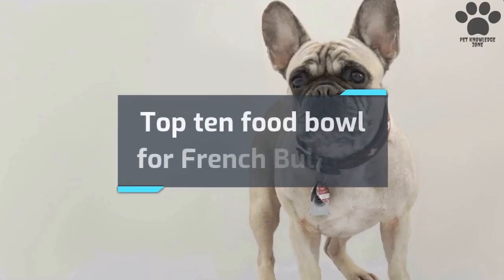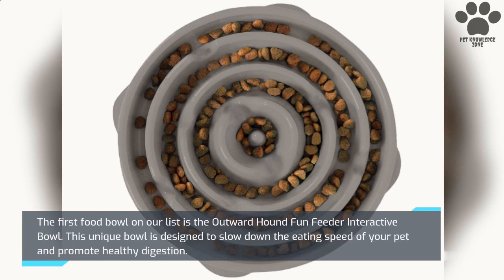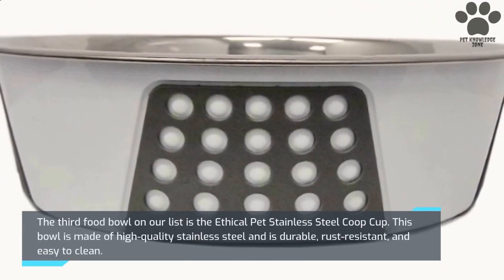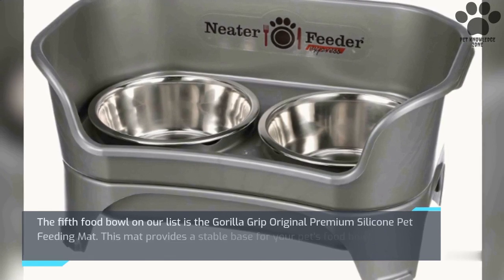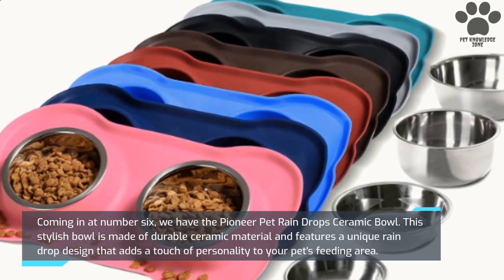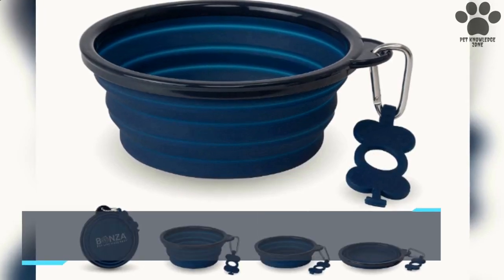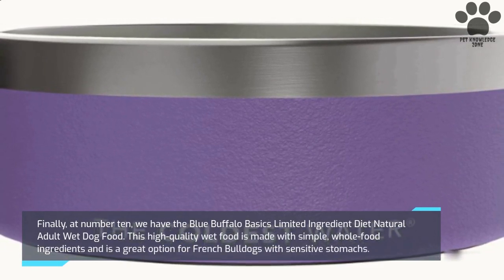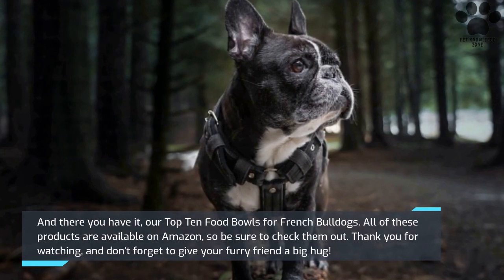Top ten food bowl for French Bulldog | We Need to Talk About Top ten food bowl for French Bulldog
In this video we’ll walk you through:
What Most People Don't Know About Top ten food bowl for French Bulldog,
The Top ten food bowl for French Bulldog Revolution is Coming,
All About Top ten food bowl for French Bulldog,
My Thoughts on Top ten food bowl for French Bulldog,
We Need to Talk About Top ten food bowl for French Bulldog,
Increase Your Revenue with Top ten food bowl for French Bulldog,
The Beginner's Guide to Top ten food bowl for French Bulldog,
The Definitive Guide to Top ten food bowl for French Bulldog,
Mythbusting Top ten food bowl for French Bulldog,
Why Everyone is Talking About Top ten food bowl for French Bulldog

"Say goodbye to messy floors and uncomfortable eating for your French Bulldog with our top ten picks for food bowls on Amazon! From elevated designs for easy access, to slow feed options for healthy eating, these bowls are not only functional but also stylish. With durable stainless steel construction, spill-proof designs, and automatic options, these bowls are perfect for busy pet owners.

"Pet Knowledge Zone" is your go-to destination for all things pet related. Whether you're a proud pet owner, or just a lover of all things furry, our channel is packed with informative and entertaining content for pet enthusiasts of all ages.Our team of pet experts and animal lovers bring you the latest information on pet care, nutrition, behavior, and training. We cover everything from the basics of pet ownership, to the latest trends and techniques in pet care. Our videos are both informative and fun, ensuring that you'll learn something new while being entertained